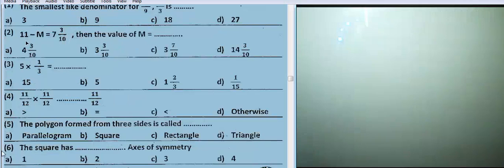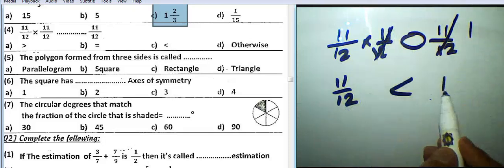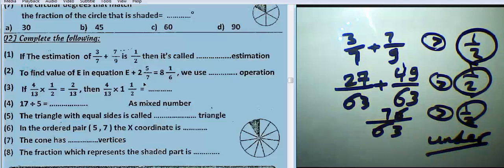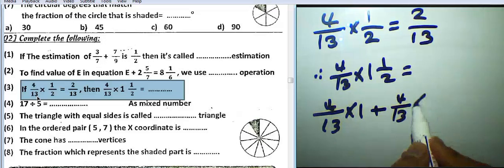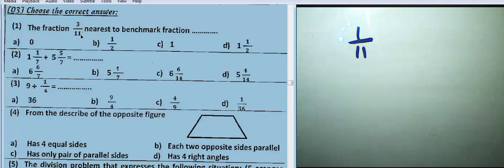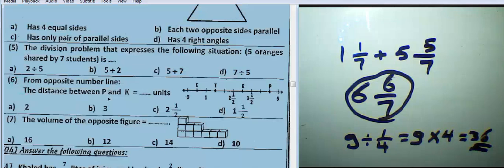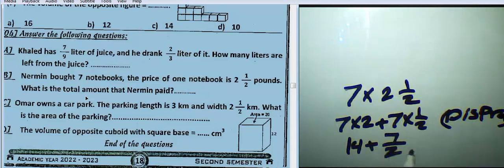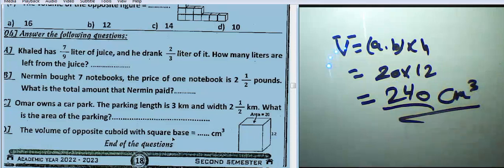نماذج توجيه الدقهليه الترم الثاني مراجعة_نهائية ماث الصف الخامس الابتدائي حل توجيه نموذج 9ماث خامس